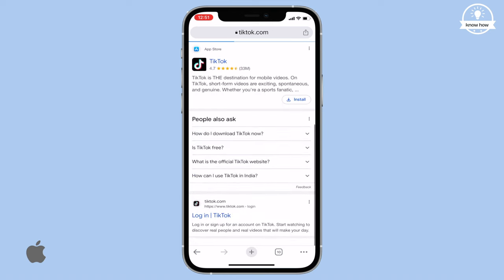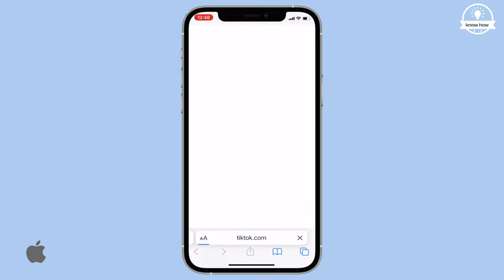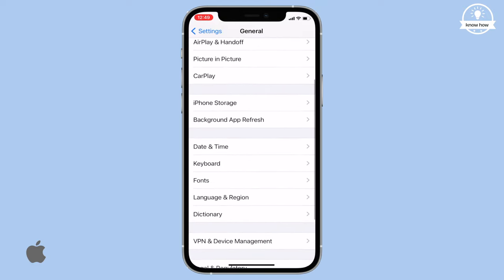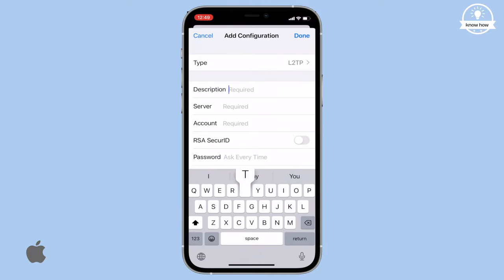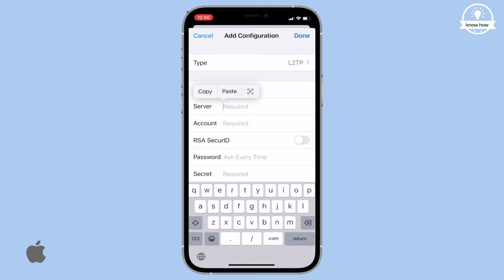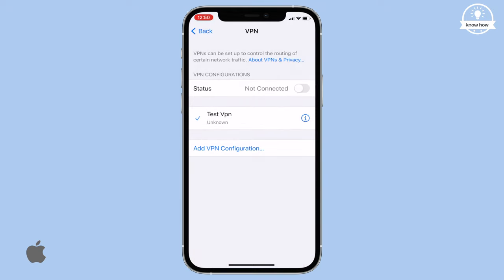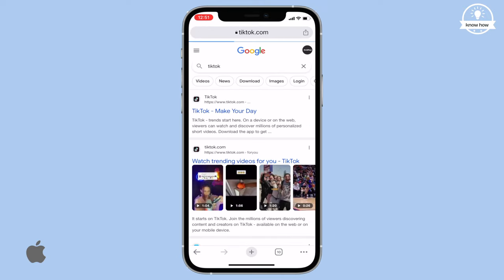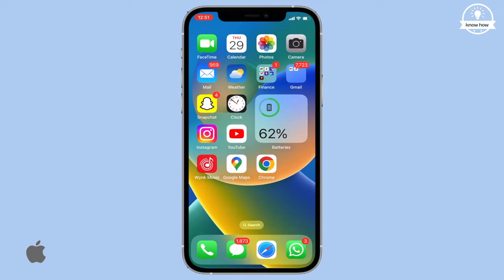How to Access Blocked Websites on iPhone Without a VPN App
Hey, welcome back to this video. Today, I'll show you how to open blocked websites on an iPhone without worrying about third-party VPN apps.

First, let's open any browser and search for TikTok. You can try opening it in any browser, such as Chrome. When you click on the link, it won't open because these websites are blocked in India. To access these blocked websites, follow these steps:

Go to your home screen and open Settings.
Scroll down and click on General.
Look for VPN and Device Management and click on it. Alternatively, you can directly search for "VPN" in the search bar.
Once you're in the VPN menu, click on "Add VPN Connection."
A form will open. In the "Type" field, select L2TP.
In the "Description" field, write any name for the VPN.
To find the server address, go back to any browser and search for "vpngate." Click on the first link.
You'll see plenty of free servers. Look at their speed and ping, then copy the server address.
Go back to the VPN settings and paste the server address in the "Server" field. Press Enter.
In the "Account" field, type "vpn" in lowercase. For the password, use the same lowercase "vpn."
In the "Secret" field, also enter "vpn" in lowercase.
After filling in all the details, click "Done" in the top-right corner.
Now your personal VPN is added. To connect, toggle the switch in front of "Status" to turn it on. You'll notice the VPN symbol on the top network bar and near the Wi-Fi or network symbol in the Control Center.
That's it! Now go back to your browser, type TikTok again, and click on the link. Wait for it to load, and ta-da! Now you can easily access TikTok.
Similarly, you can open any blocked website using the VPN profile without downloading any third-party VPN apps.